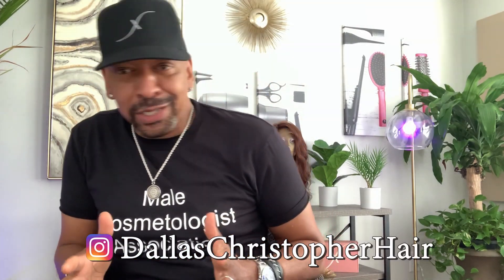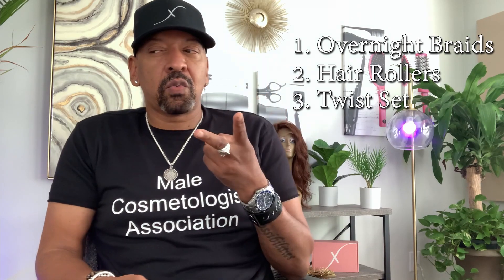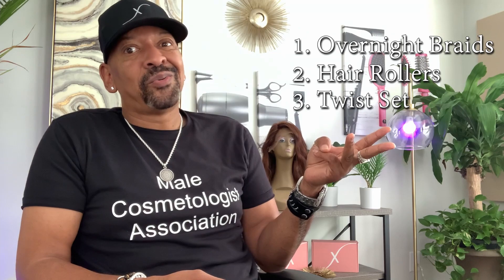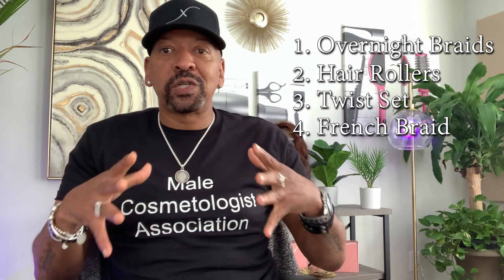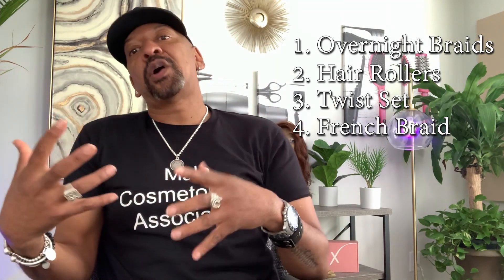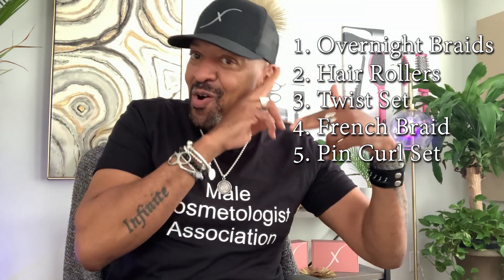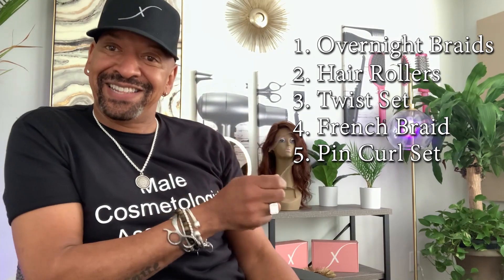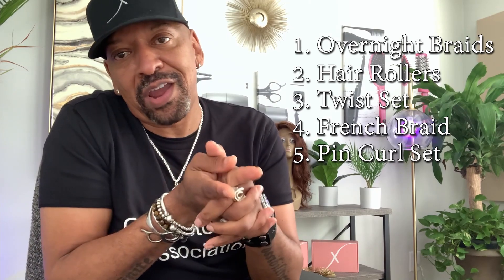Top 5 Ways to Curl Your Hair Extensions Without Heat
Top 5 ways to curl your hair extensions without heat. Are you wondering how to curl your hair extensions without using heat? Discover the top 5 ways to curl your hair extensions with no heat. Hairstyling expert, Dallas Christopher, gives 5 helpful ways to curl your hair extensions without heat. Use these tops 5 ways for no heat curls.

Private Label is a USA-based Wholesale hair extension company. We supply stylists, salon owners, and celebrities hair extensions for their brands.